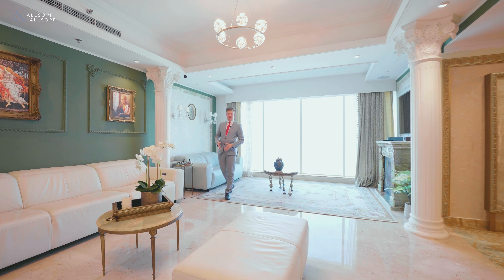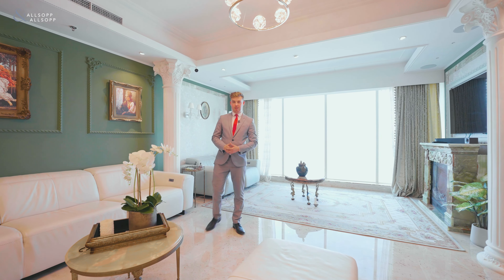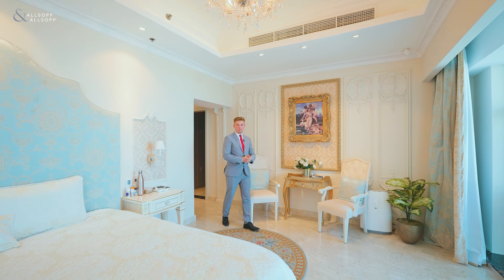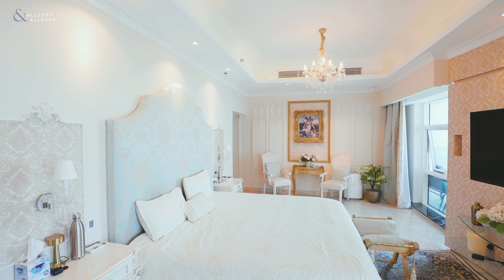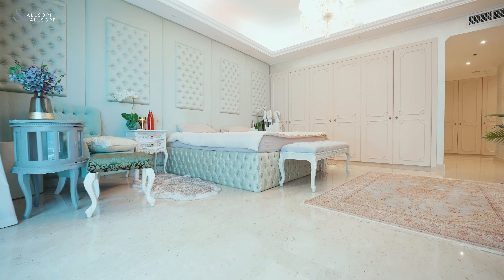A palace in the sky! Check out this 3 Bedroom apartment in Dubai Marina, with full sea views.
Available to let is this 3,885 sq.ft. fully upgraded and furnished apartment, located in Dubai Marina.

Floor-to-ceiling windows offering incredible sea views of the Palm Jumeirah, a walk through closet and your very own sauna. What more could you ask for?